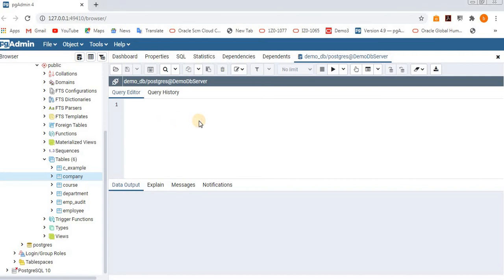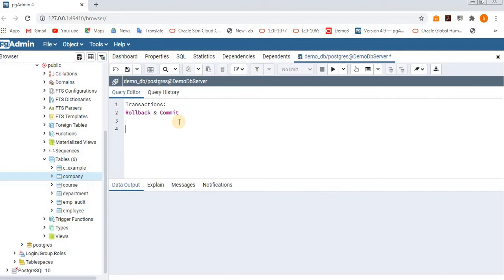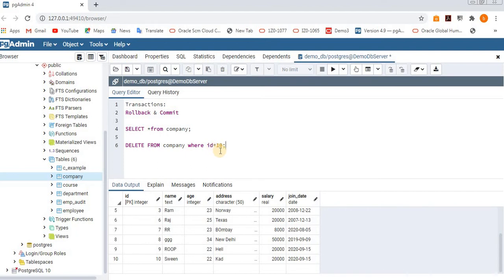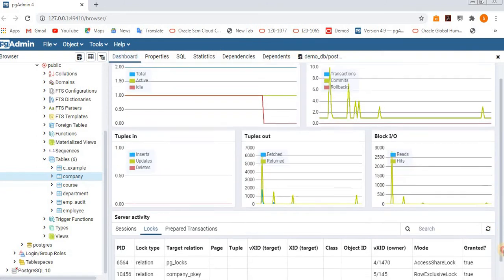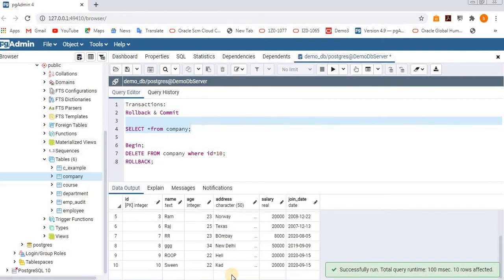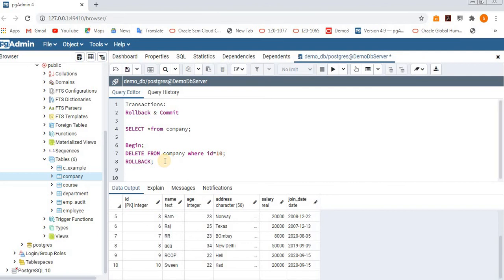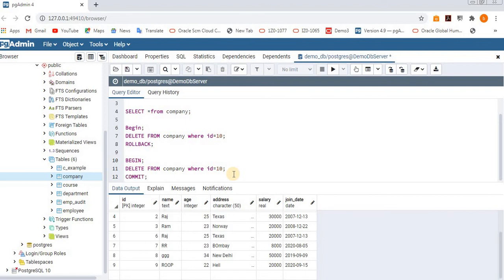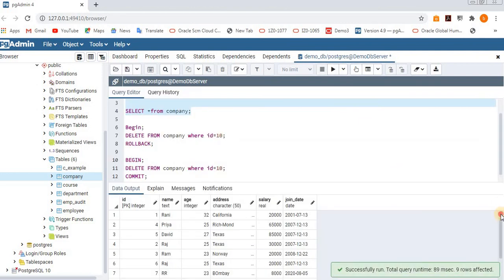Transactions in PostgreSQL COMMIT ROLLBACK SQLTransaction Differences between commit & rollback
delete operations